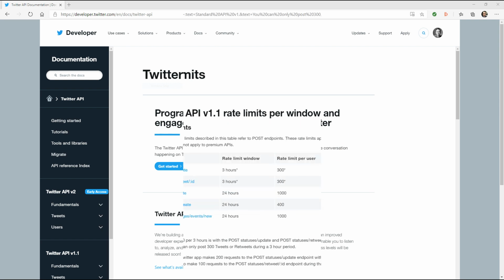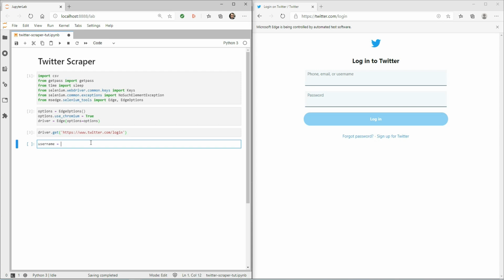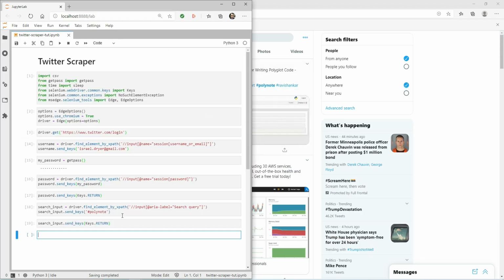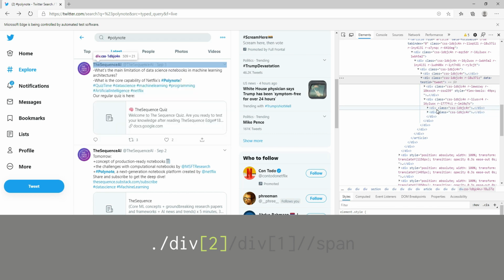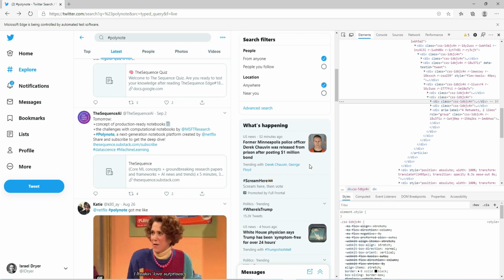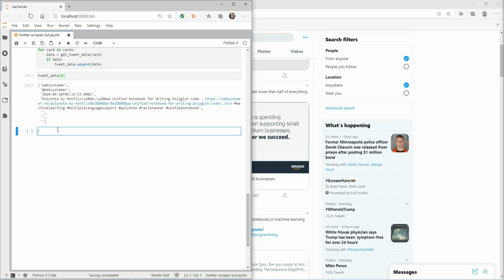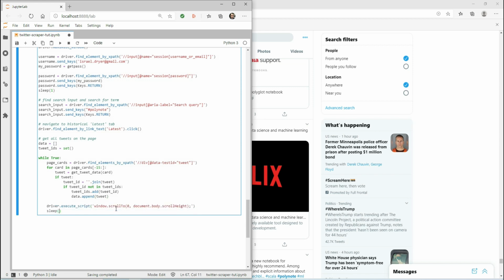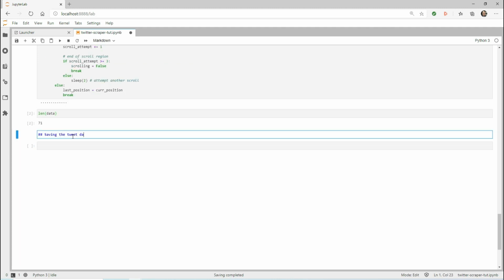Twitter Scraper Python Tutorial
Learn how to scrape Twitter data using Python. If you need to use Twitter data for research, machine-learning, sales leads, etc... AND if you can't afford the standard API or work within the limitations of the Developer version... then this video is for you.

I'm going to assume you have already installed SELENIUM and a web driver. I'm going to be using Edge Chromium. However, you can use Firefox or Chrome as well; I'll point out the few differences when I see them.